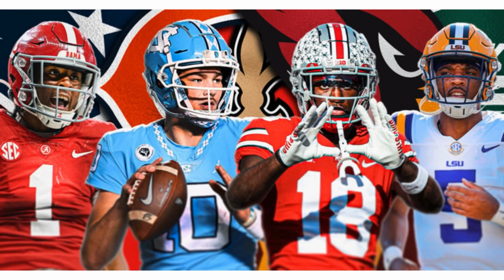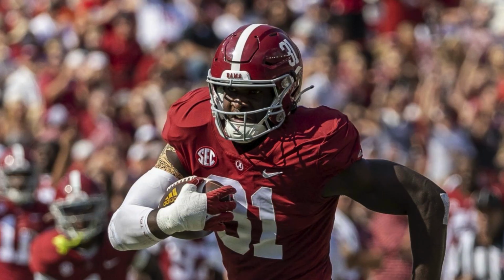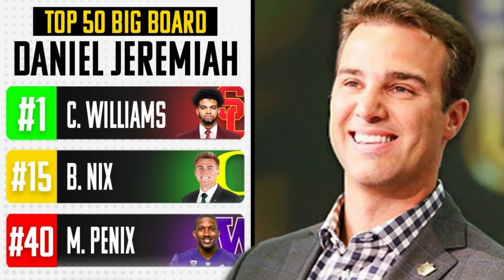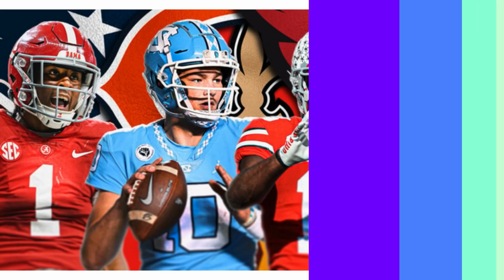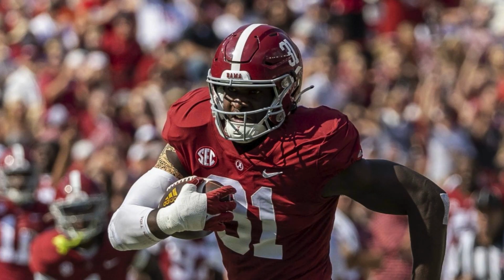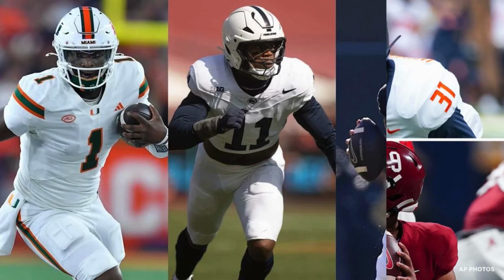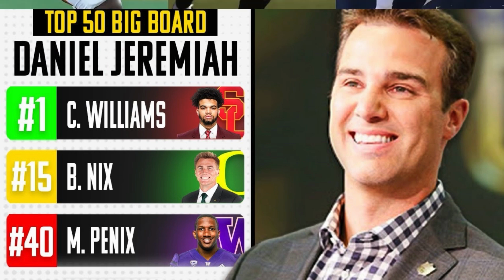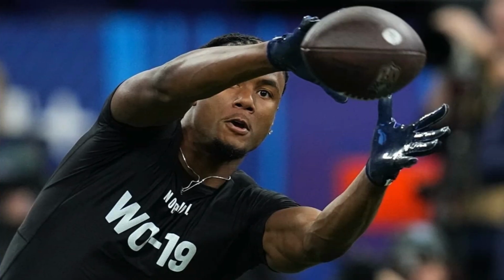Daniel Jeremiah's top 50: 2025 NFL Draft prospect rankings 1.0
"NFL Draft analyst Daniel Jeremiah has released his first edition of the Top 50 prospect rankings for the 2025 NFL Draft. This highly anticipated list highlights the best college football players expected to make an impact in the upcoming draft. From star quarterbacks to dominant defensive players, Jeremiah provides expert analysis on the top prospects as NFL teams prepare for the next generation of talent."

### **Title Keywords:**
- Daniel Jeremiah top 50
- 2025 NFL Draft rankings
- NFL Draft top prospects
- NFL scouting reports
- College football draft prospects
- NFL Draft analysis
- Top college football players 2025
- Draft prospect rankings
- NFL Draft big board
- NFL scouting updates

### **Top 10 Keywords for YouTube and Google:**
1. Daniel Jeremiah 2025 NFL Draft rankings
2. Top 50 NFL Draft prospects 2025
3. NFL Draft big board 2025
4. Best college football players 2025 draft
5. NFL scouting report 2025
6. Daniel Jeremiah draft analysis
7. Top NFL prospects for 2025 draft
8. NFL Draft quarterback rankings 2025
9. NFL Draft defensive prospects 2025
10. NFL Draft mock rankings 2025

Let me know if you need further SEO optimization or content ideas related to the 2025 NFL Draft!